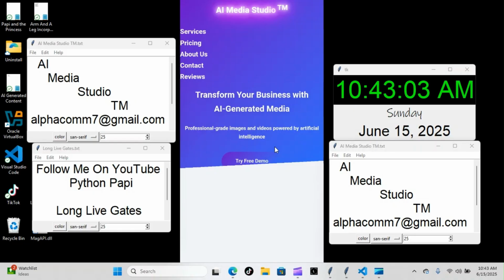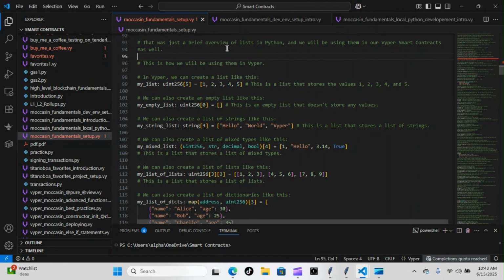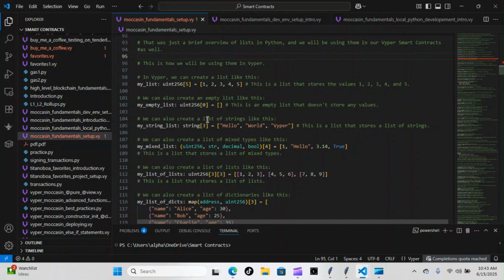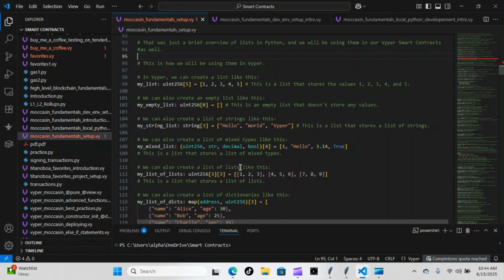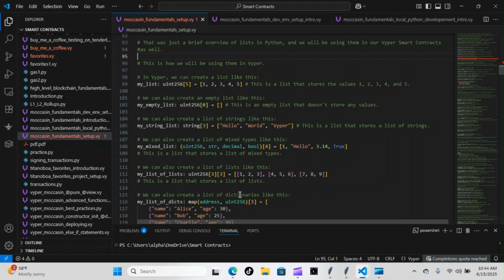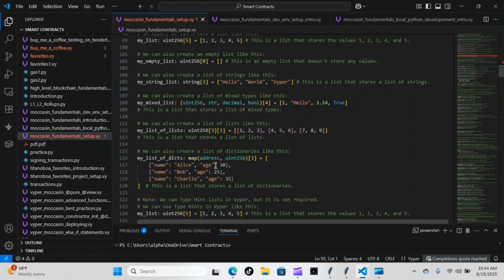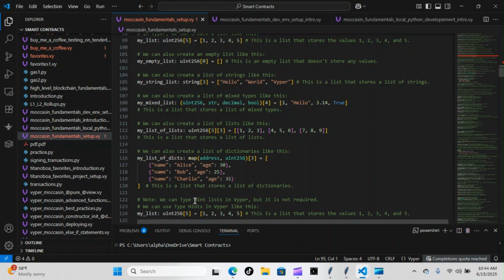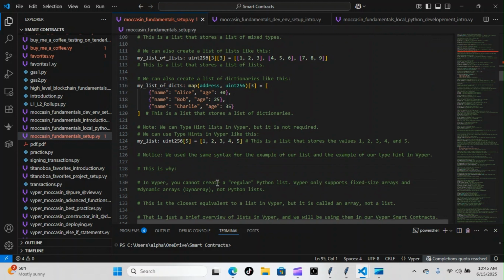Python Papi / Smart Contracts - Moccasin Fundamentals setup - Day 5